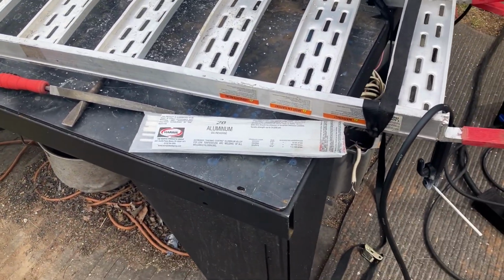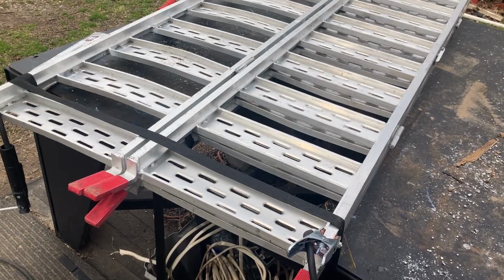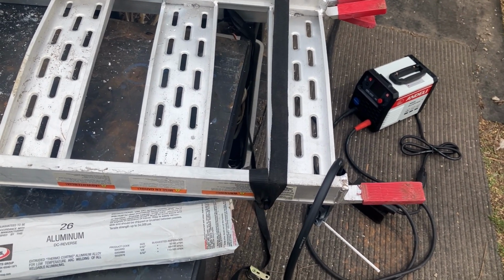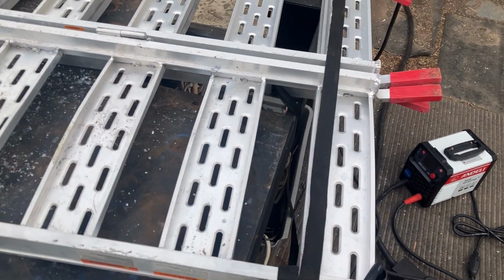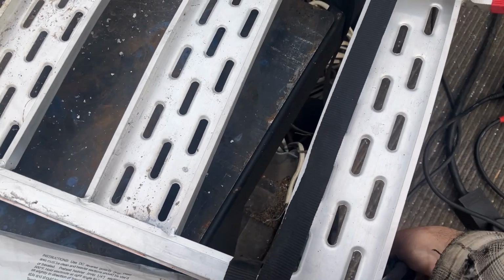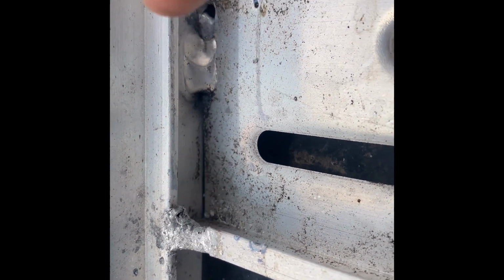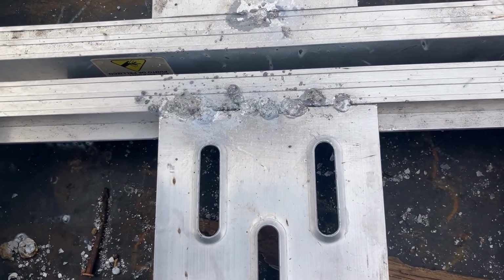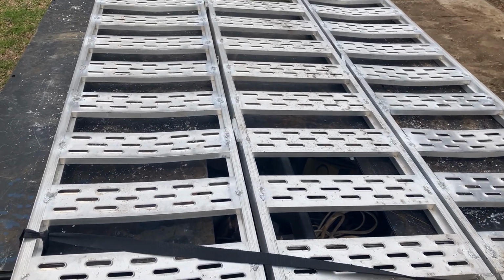First time welding aluminum.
Fixing my ramps with DC welding rod and a cheap inverter welder. It’s definitely a different feel than welding steel.